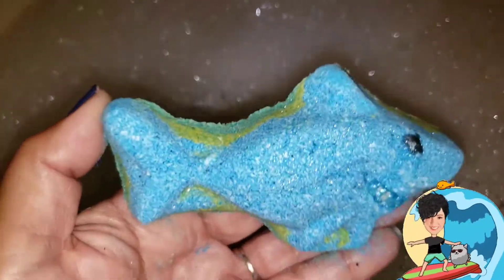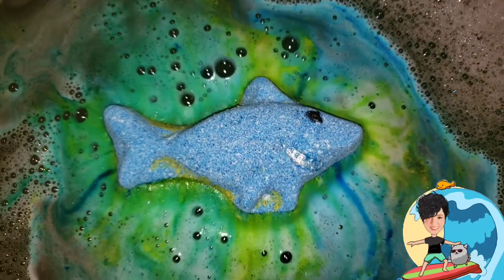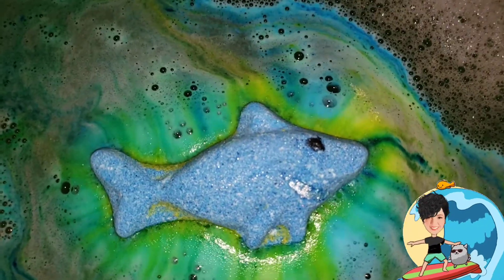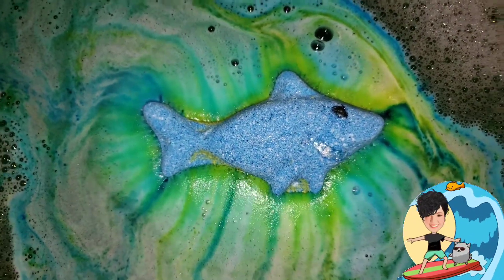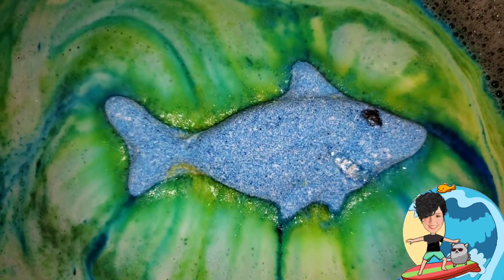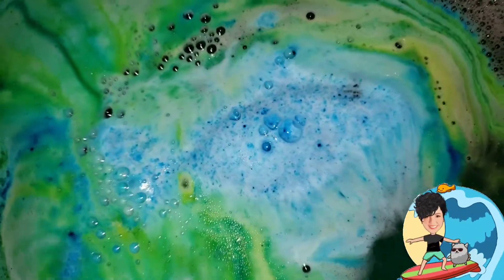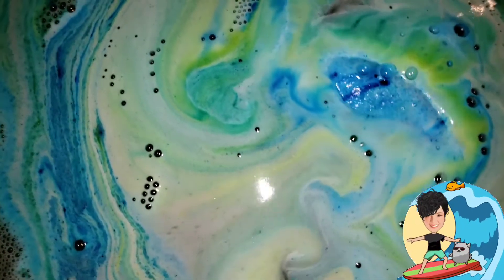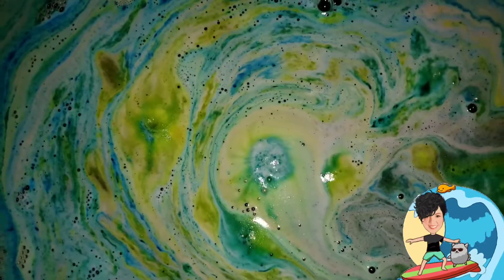Luxury Wellness : Double Trouble Shark Bath Bomb Demo